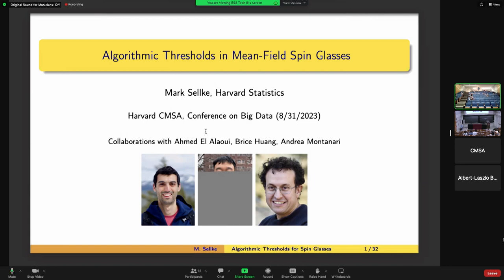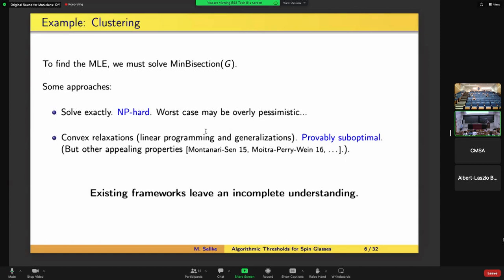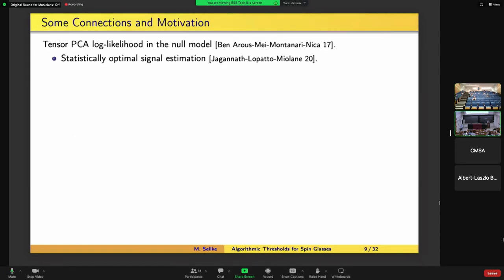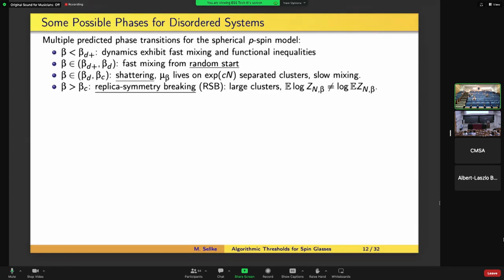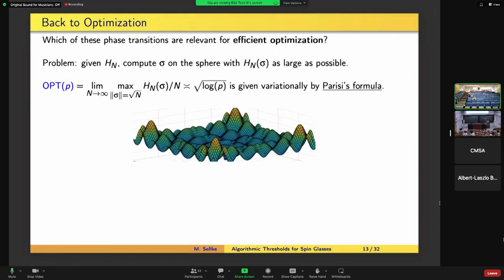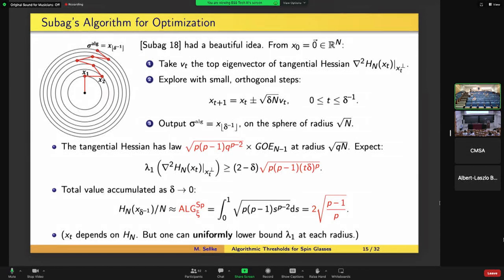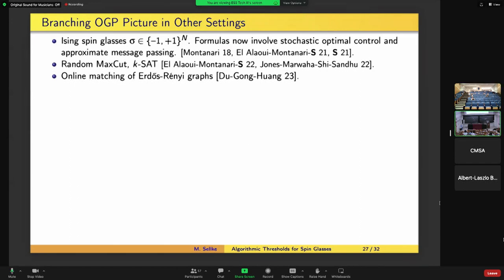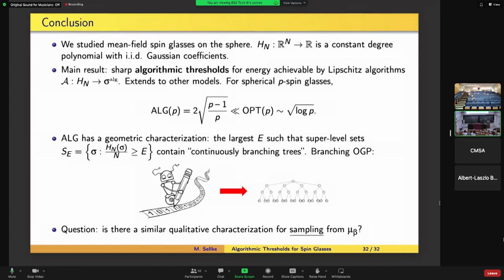Mark Sellke | Algorithmic Thresholds for Spherical Spin Glasses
Big Data Conference 8/31/23

Speaker: Mark Sellke (Harvard)

Title: Algorithmic Thresholds for Spherical Spin Glasses

Abstract: High-dimensional optimization plays a crucial role in modern statistics and machine learning. I will present recent progress on non-convex optimization problems with random objectives, focusing on the spherical p-spin glass. This model is related to spiked tensor estimation and has been studied in probability and physics for decades. We will see that a natural class of “stable” optimization algorithms gets stuck at an algorithmic threshold related to geometric properties of the landscape. The algorithmic threshold value is efficiently attained via Langevin dynamics or by a second-order ascent method of Subag. Much of this picture extends to other models, such as random constraint satisfaction problems at high clause density.